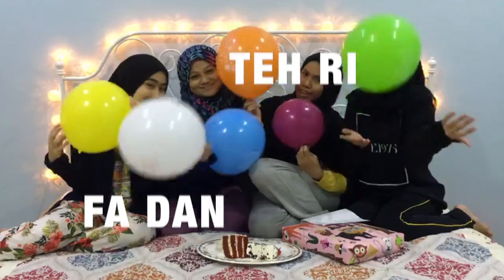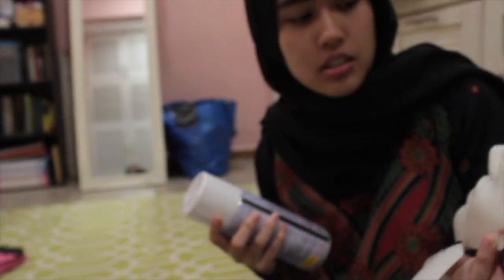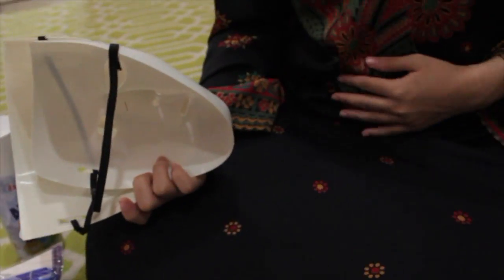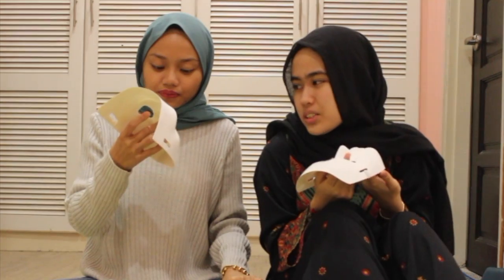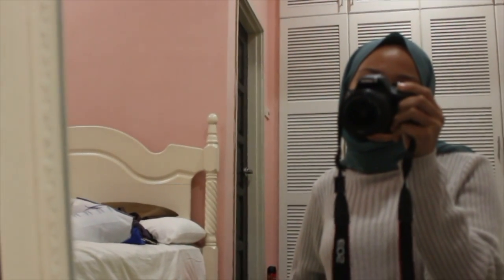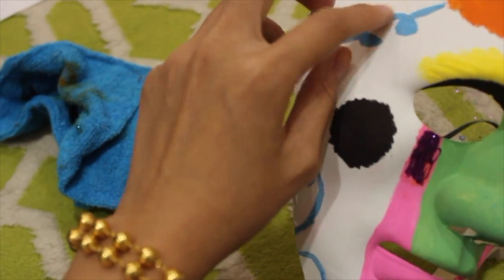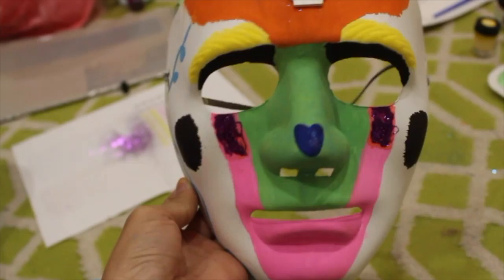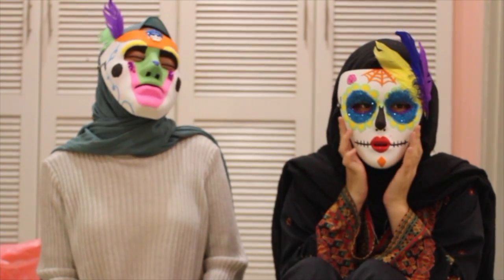Painting Masks!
Sorry if you're kinda bored by this.. we filmed late at night and got sleepy real quick. We haven't posted anything in a while so we just figured painting and decorating blank masks would be a fun and chill idea. Oh, and sorry for the loud fan & music in the background :( we didn't know it would be a problem. Other than that, enjoy :)